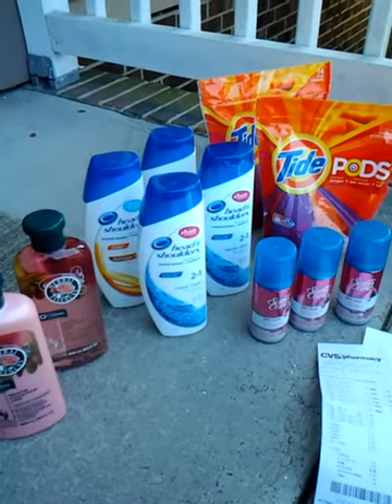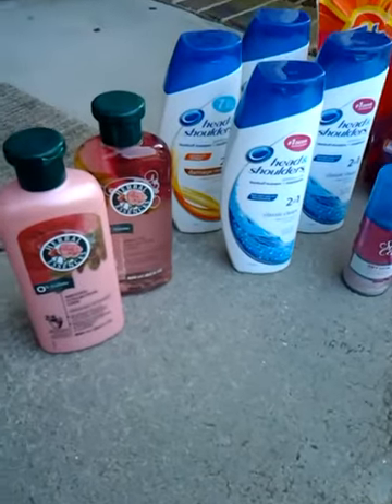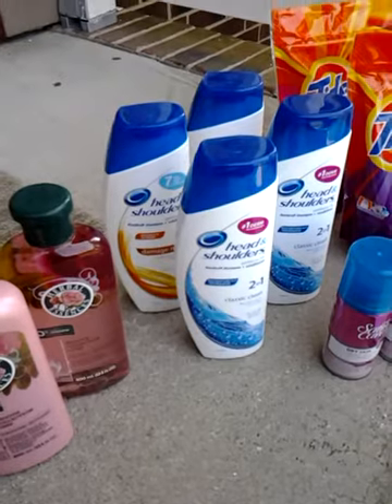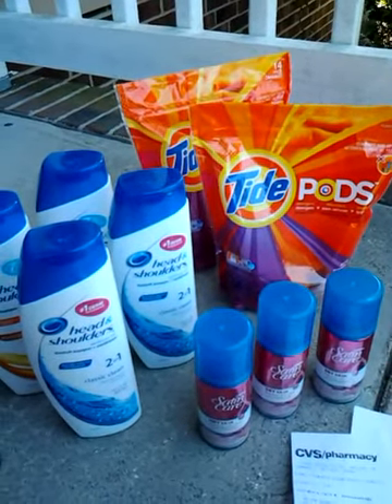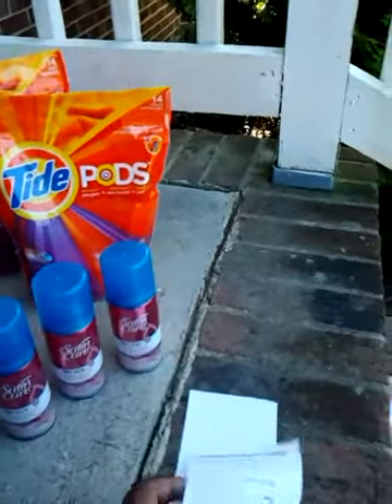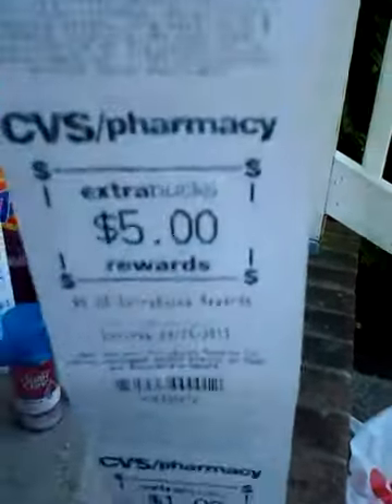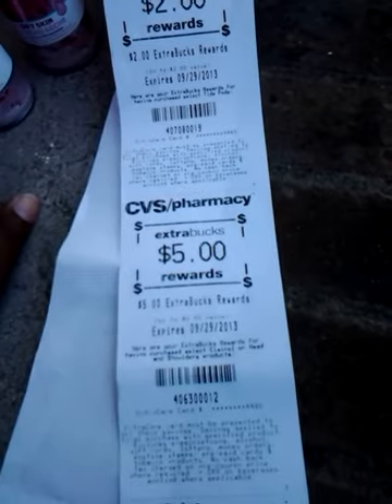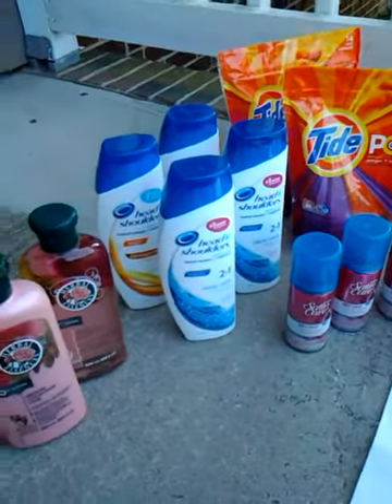CVS HAUL - $8.55 plus $8.00 back in ECBs.